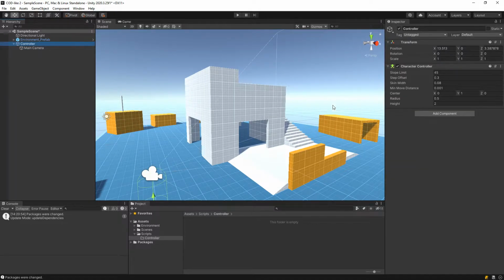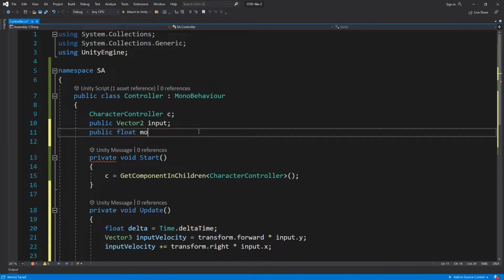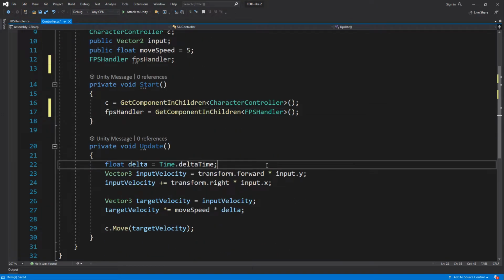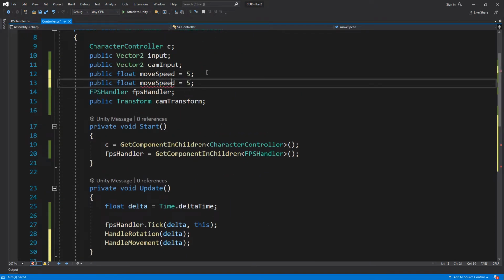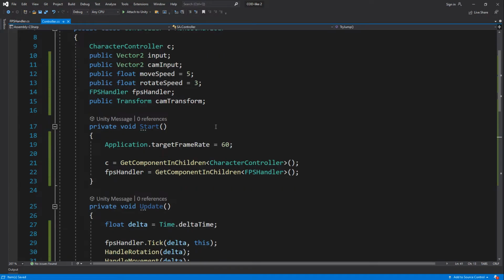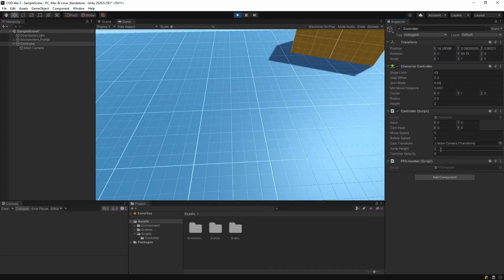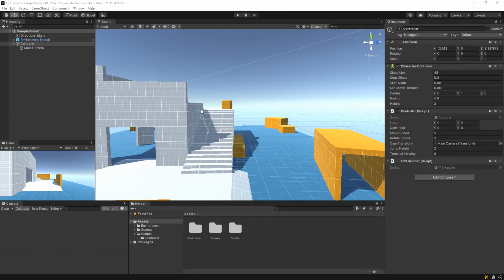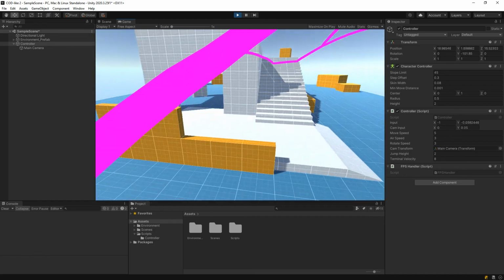COD-like - Controller - S2E1